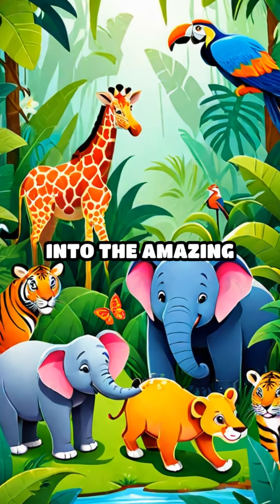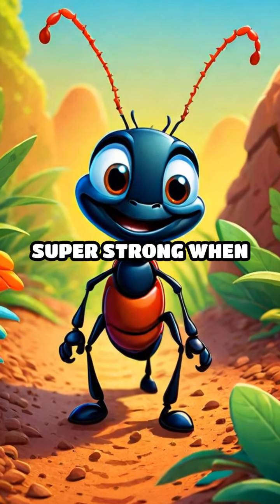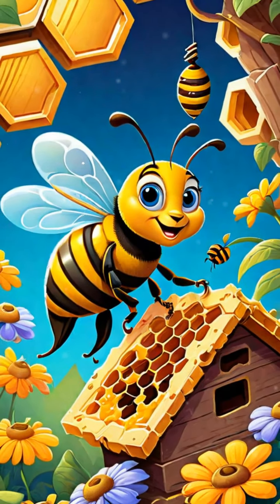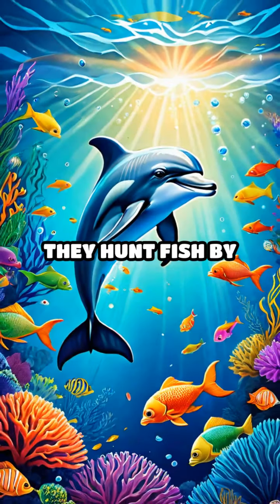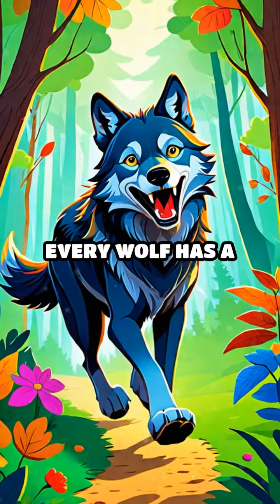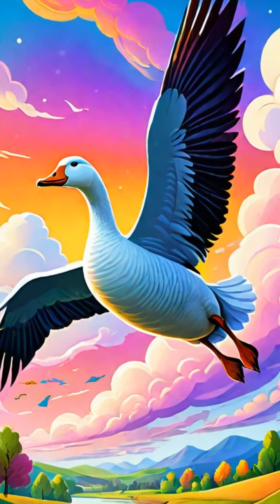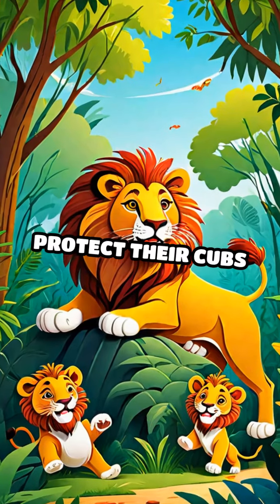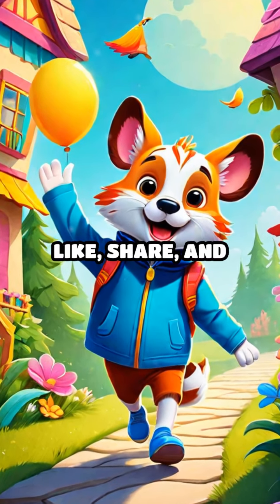Animal Teamwork: Working Together!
Discover how animals work together in nature! Watch this fun, educational video perfect for kids. Learn about animal teamwork with engaging animations.